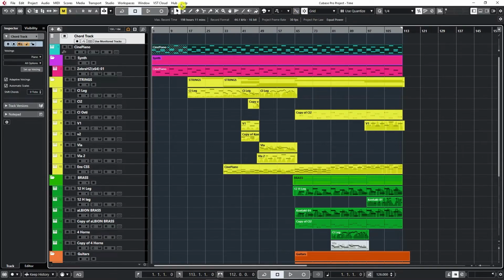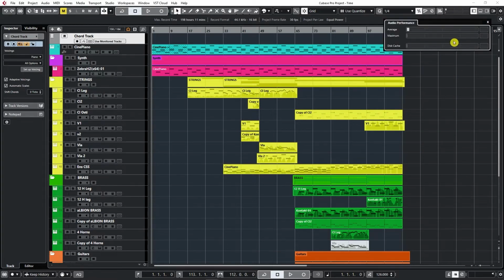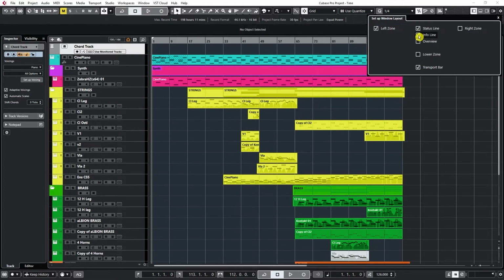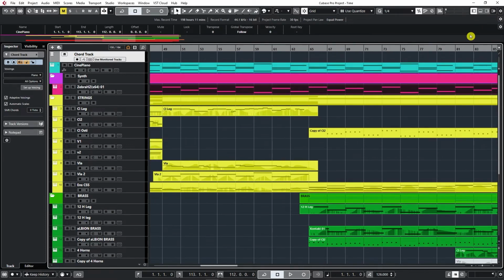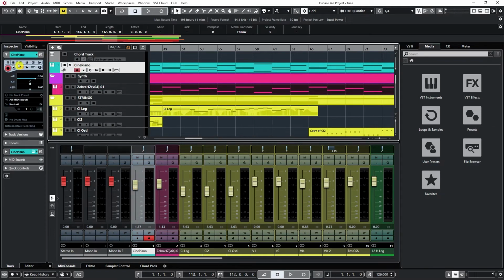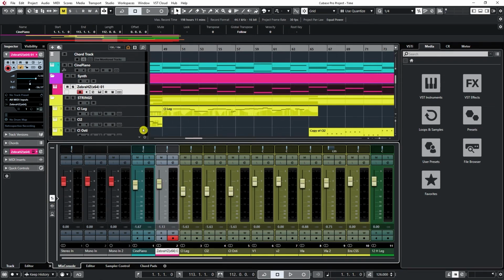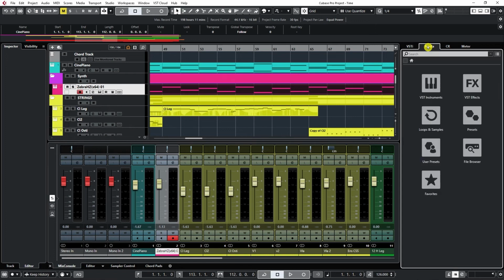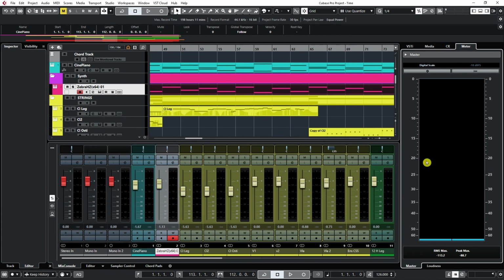How to ORGANIZE the project window in CUBASE? | Complete Tutorial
Since Cubase 9, there have been zone options and the project window is split into three segments (left, lower, and right zone).

In this lesson, you will get a complete overview of these segments, along with an explanation of what you can place into them (plugins, editors, master fader, to name just some of the options).

After this, you will be able to adapt the project windows according to your needs.

BONUS: I will teach you how to add the mixer window to the lower zone.

Cheers!

Thank you for getting this far!